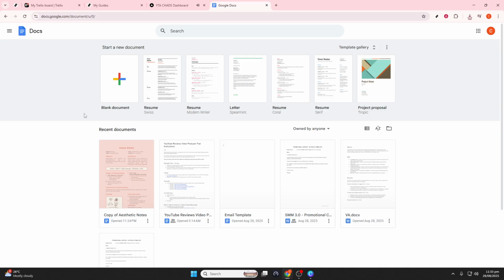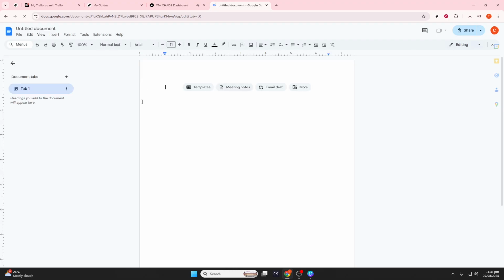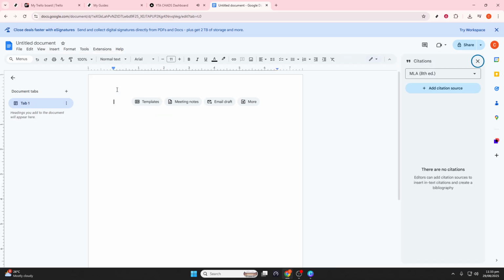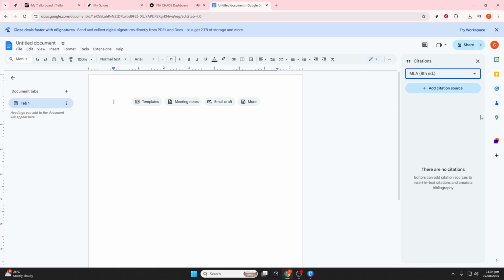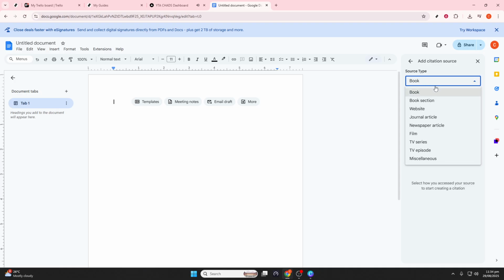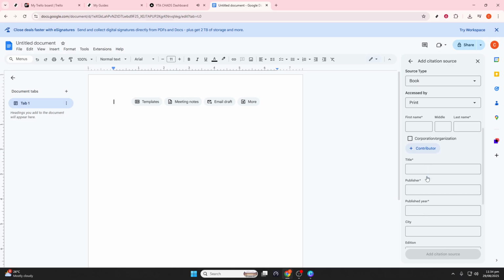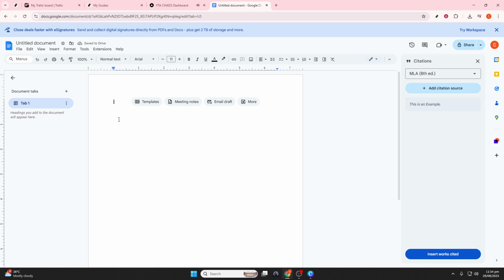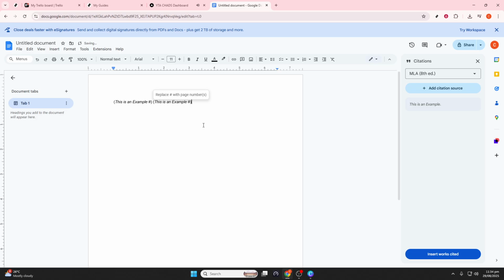How to Set Up an MLA Format Paper with Works Cited Page in Google Docs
Need to write a paper in MLA style? This guide shows you how to set up an MLA format paper in Google Docs with proper margins, headers, spacing, and font styles. Learn step-by-step how to add page numbers, insert in-text citations, and create a Works Cited page directly in Google Docs using built-in tools and citation features. Whether you’re a student, teacher, or researcher, this tutorial makes formatting essays, research papers, and academic assignments in MLA style simple and stress-free. Perfect for anyone who wants to save time and stay compliant with MLA guidelines.